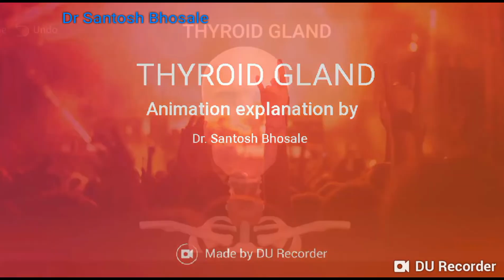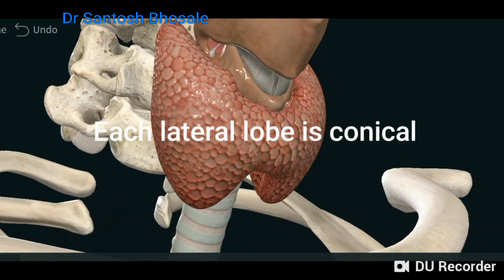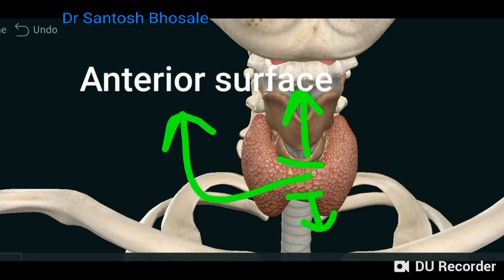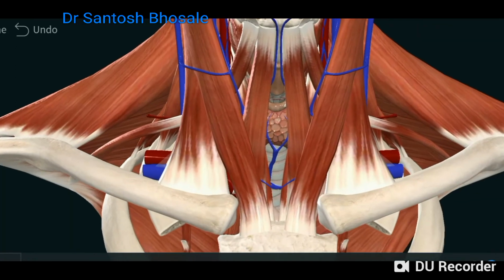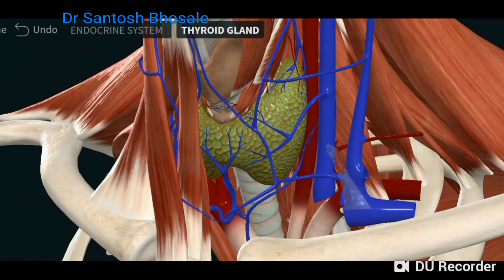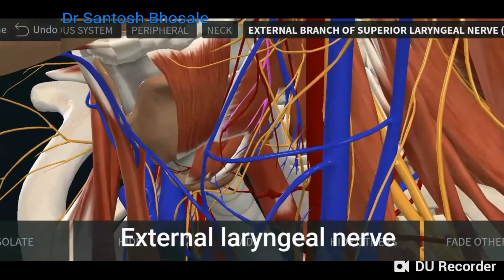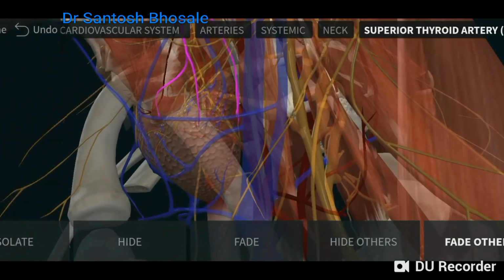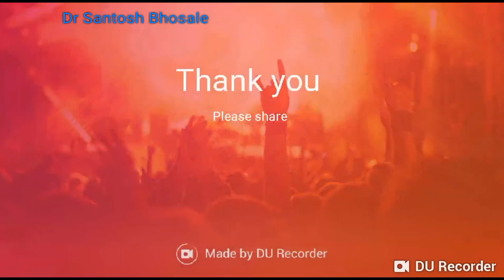ANATOMY OF THYROID GLAND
Thyroid gland is largest endocrine gland located in the anterior median line of neck beneath the muscular triangle. It is shield like and presents two lateral lobes and an isthmus. It secretes T3 & T3 harmones and plays vital role in maintainance of Basal metabolic rate, development of nervous system and normal activity of heart.